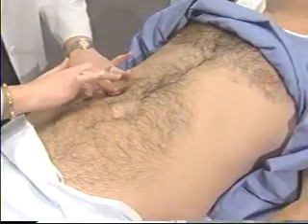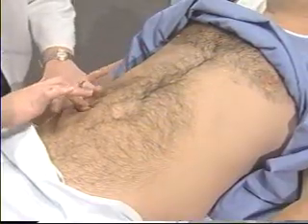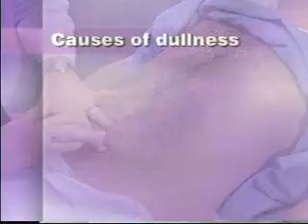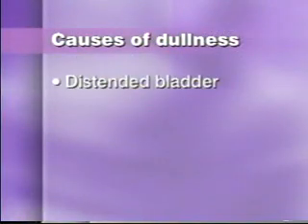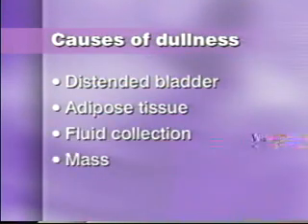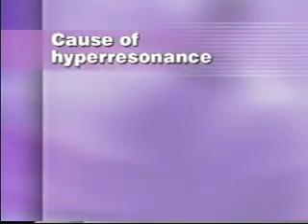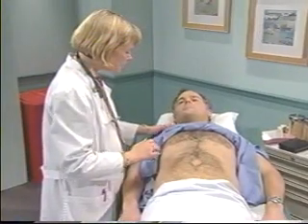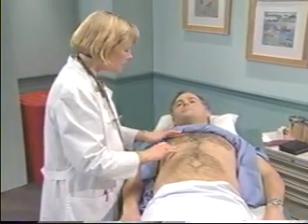Head to Toe Physical Assessment (13) Abdomen